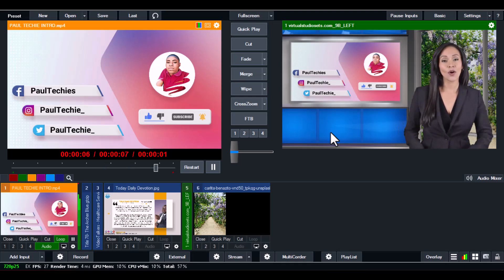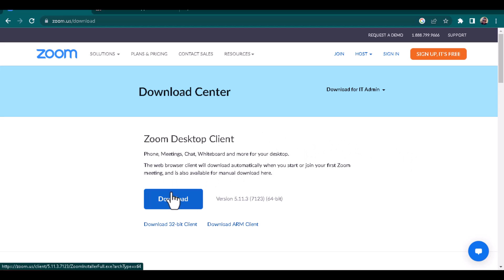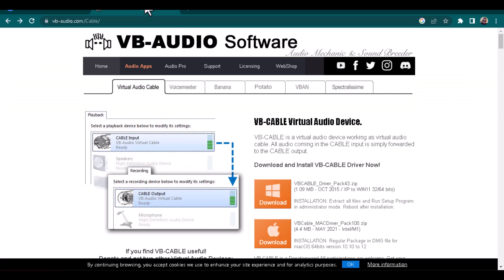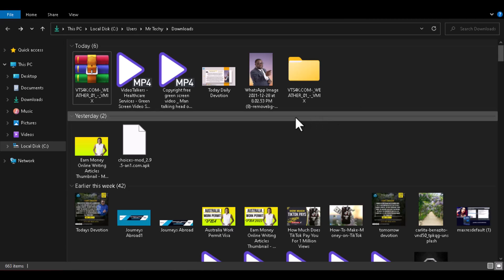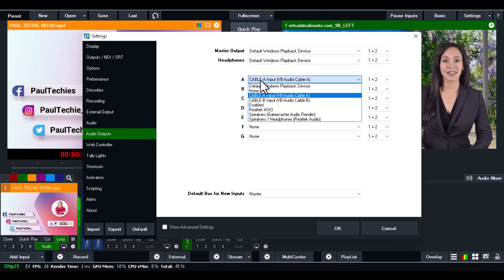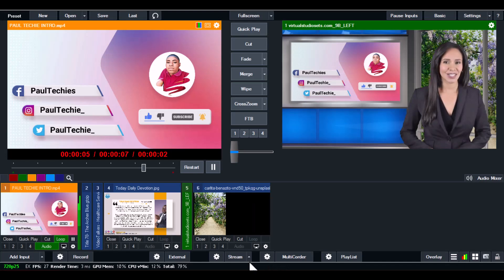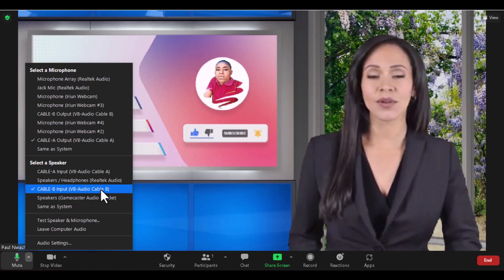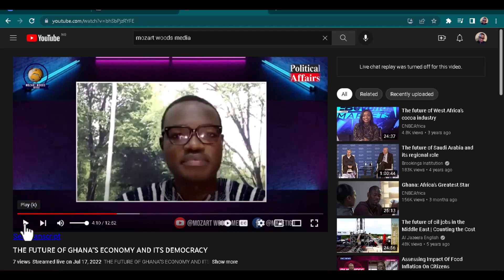Adding a Zoom Meeting To vMix | vMix Output To Zoom Meeting | Audio & Video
Learn how to add Zoom to vMix and connect your vMix output to Zoom with both Audio and Video. I also shared a live proof of this connection.